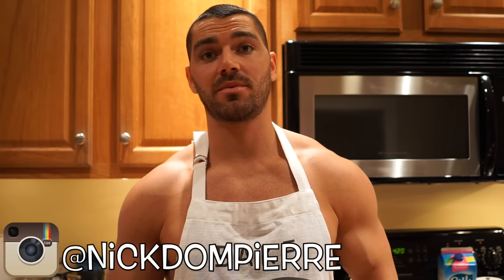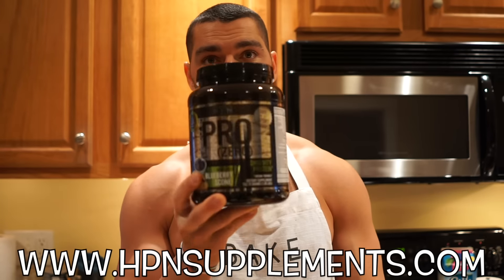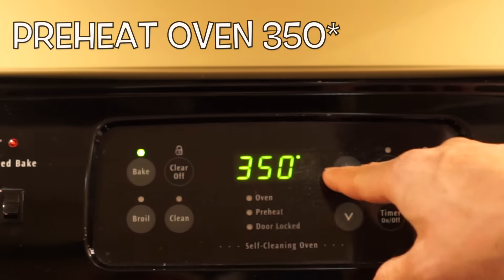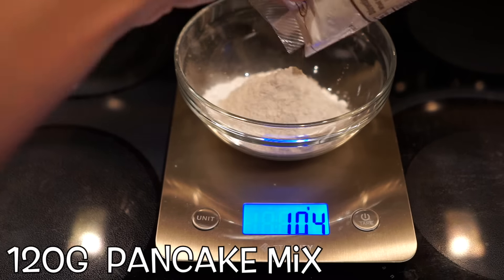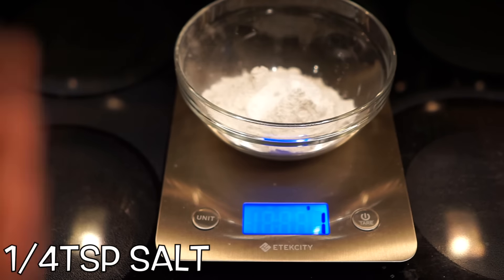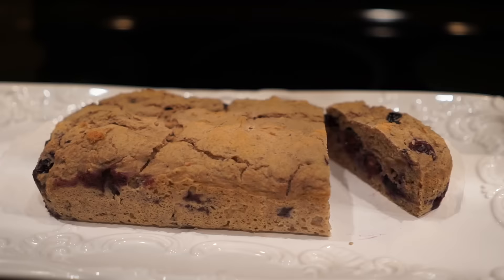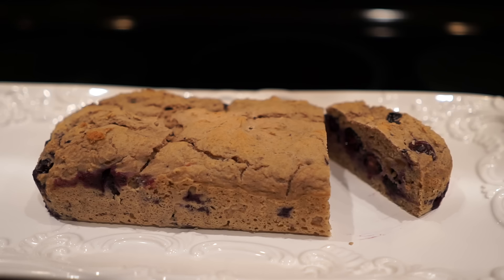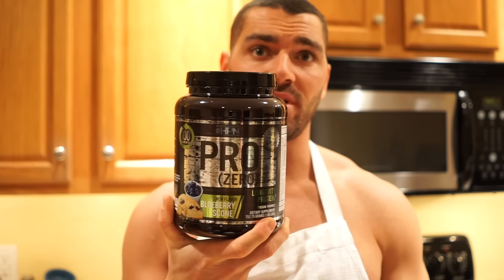BLUEBERRY PROZERO PROTEIN BREAD | EASY TO MAKE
BLUEBERRY PROZERO PROTEIN RECIPE

Dry Ingredients
120g Bobs Red Mill Pancake Mix
30g Blueberry Scone PRO(ZERO)
3g Baking Powder
1/4tsp Sea Salt

Wet Ingredients
50g Chobani Blueberry Yogurt
1 Large Egg
1/2 Cup Cashew Milk
85g Blueberries

Bake @ 350* for 25-30 minutes (Ovens do vary)

Macros - 7F/112C/35P

SUPPLEMENTS I TAKE
V(1) Multi Vitamin
P(3) Pre Training Formula
Pro(ZERO) Protein
C(2) Creapure
PA(7) mTor Elevator and Nutrient Partitioner